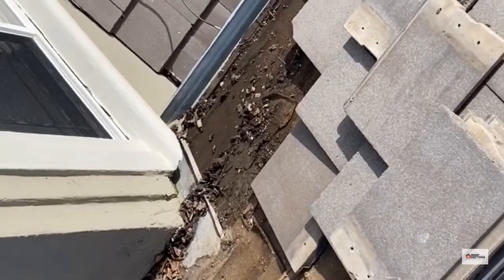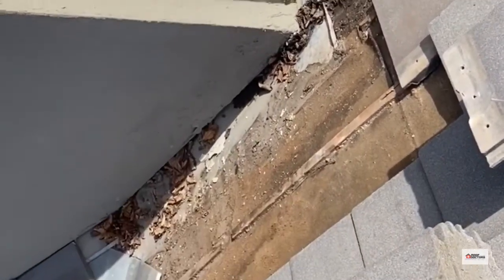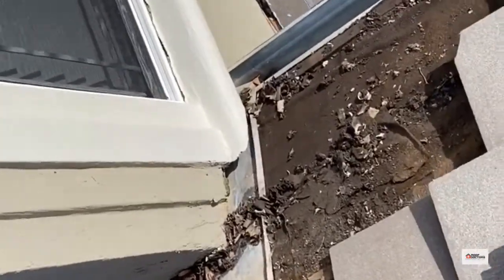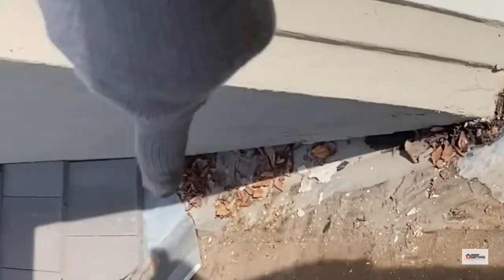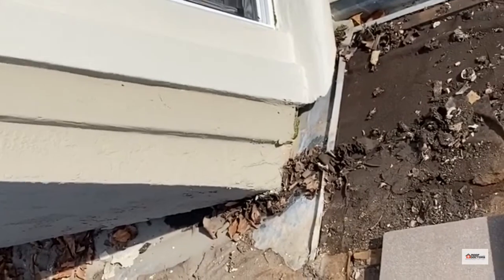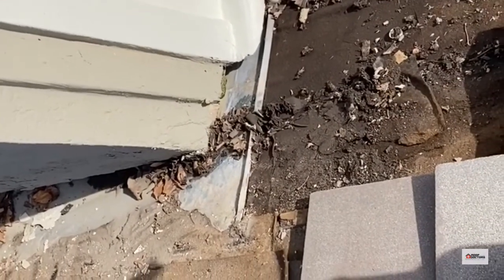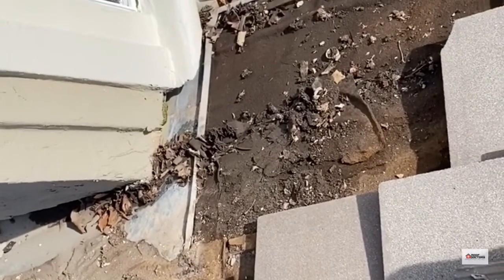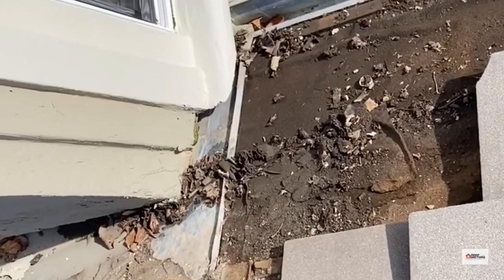Large Leak on Newer Tile Roof at Roof to Wall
ROOF SUMMARY: This newer tile roof was leaking badly.  The roof wasn't even 10 years old yet.  As you can see the sidewall pan was not able to handle the water coming around that 90 degree turn.  This is very common.  Unfortately the flashings are installed poorly and are failing from day 1.  The underlayment, however, can handle the water flow and keep the roof water tight for anywhere from 5-15 years so a home buyer will have no clue what is going on until the underlayment finally fails and allows water into the home.  From there the damage is exponential.

49#RoofDoctors